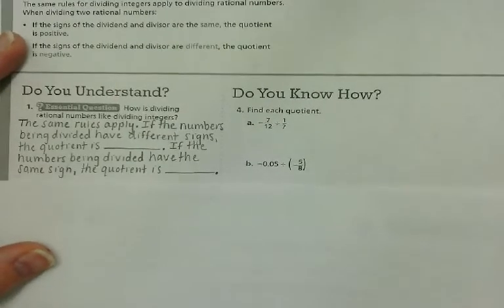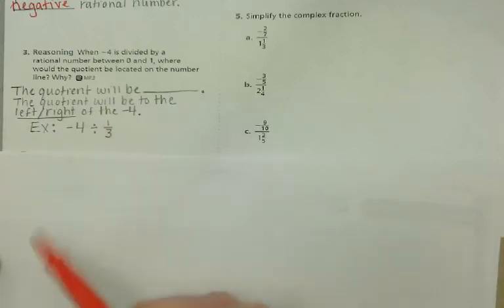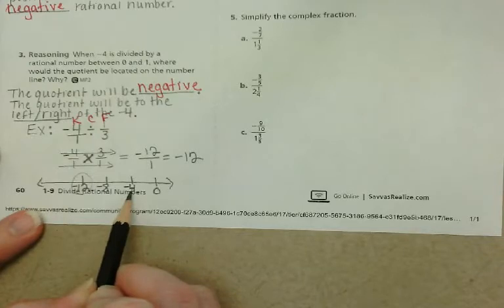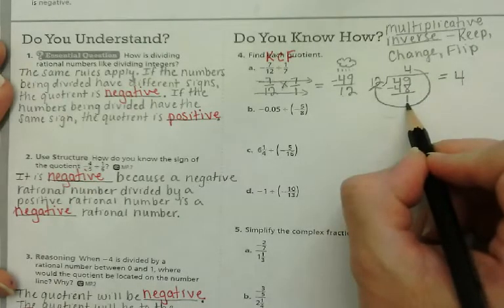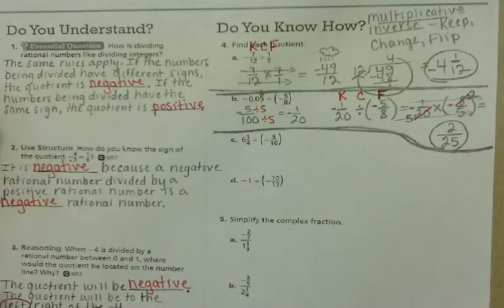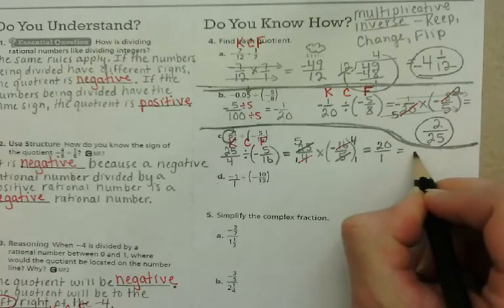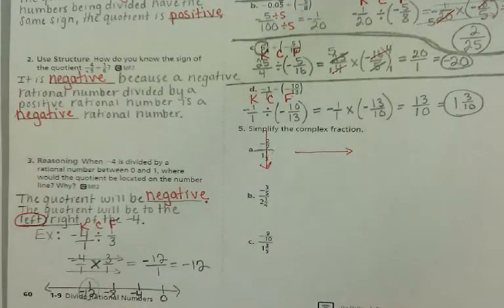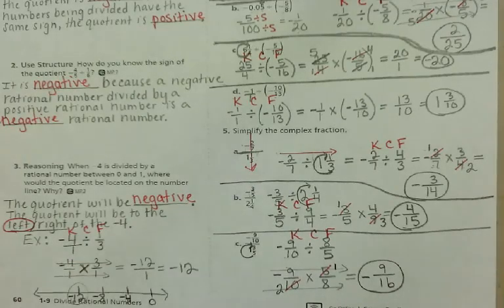1-9 Dividing Rational Numbers